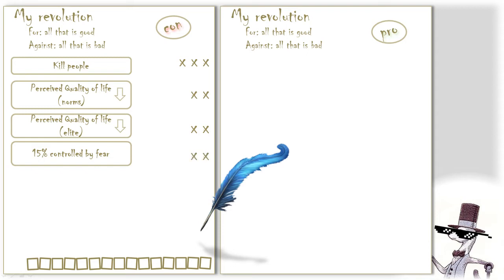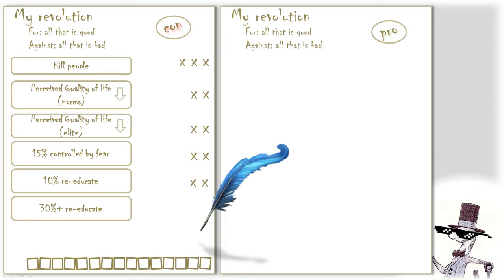check your revolution!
viva la reproduktion!